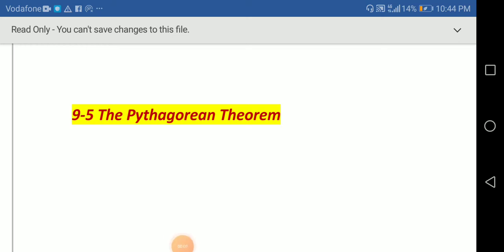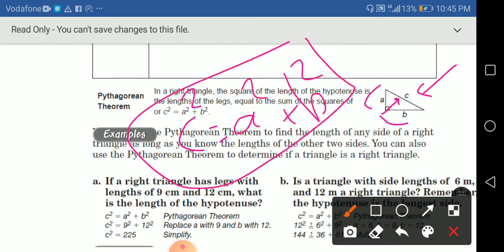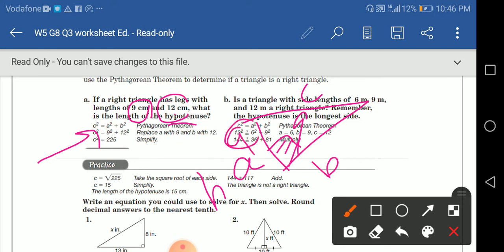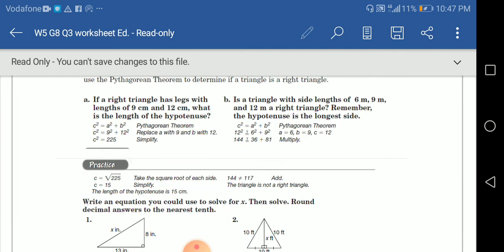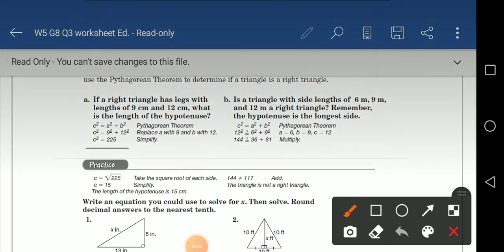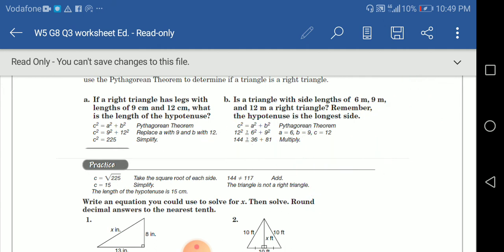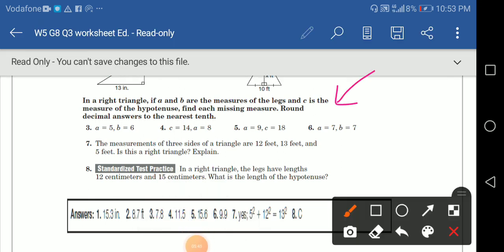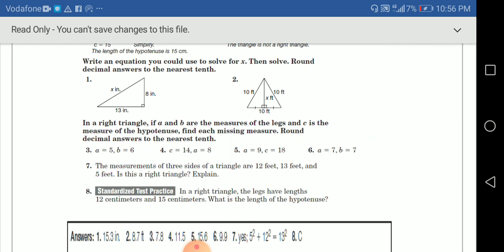G8 Pythagorean Theorem Q3 Math W5